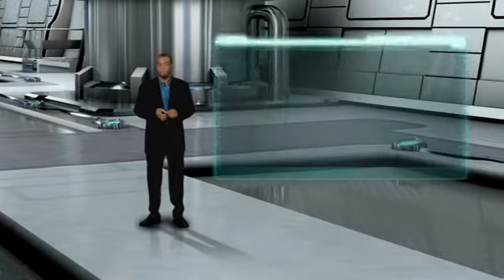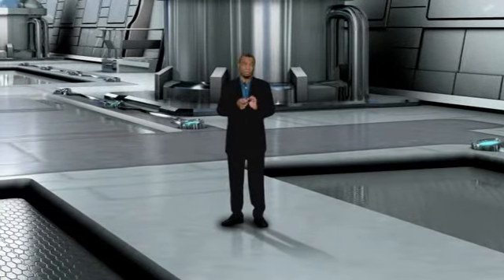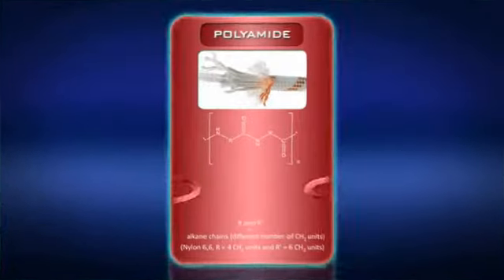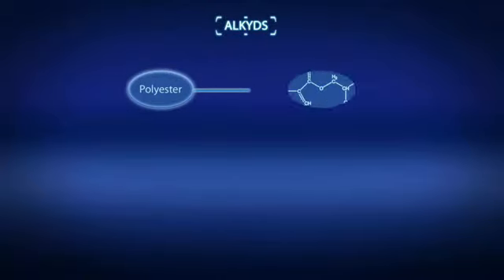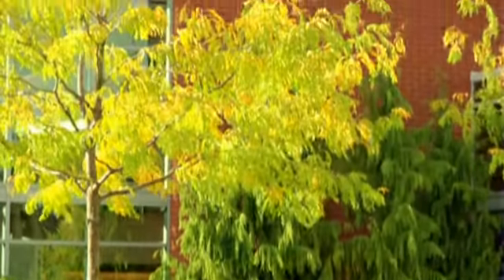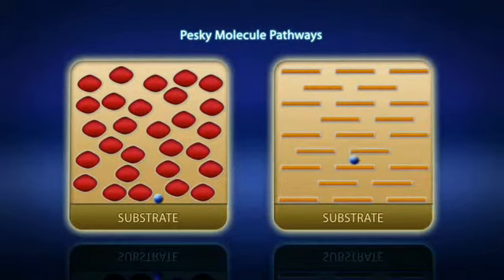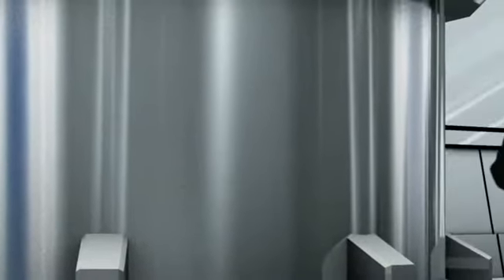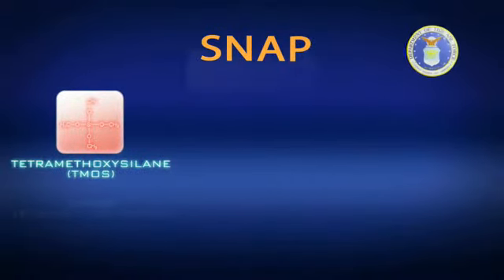CorrConnect Video on Corrosion Comprehension: "Portraying Polymers"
CorrConnect Video on Corrosion Comprehension:

"Portraying Polymers"